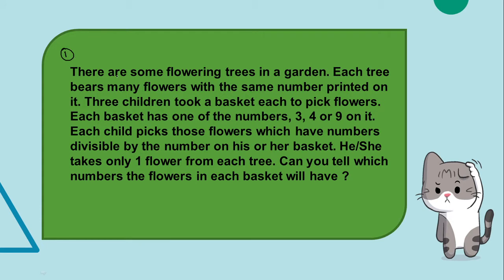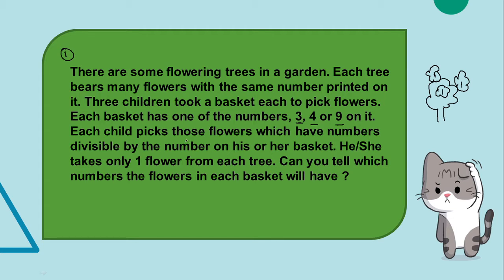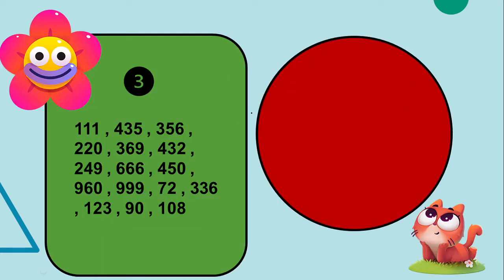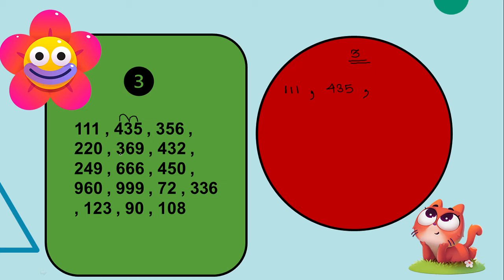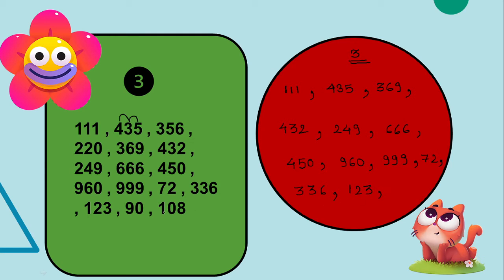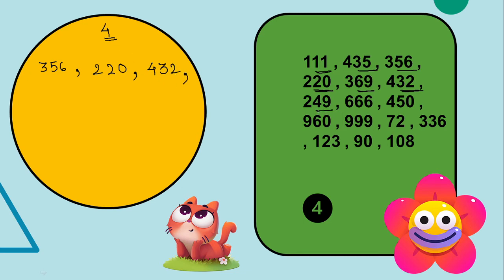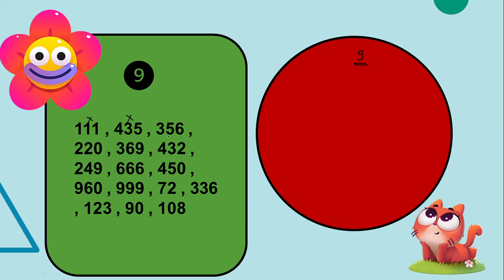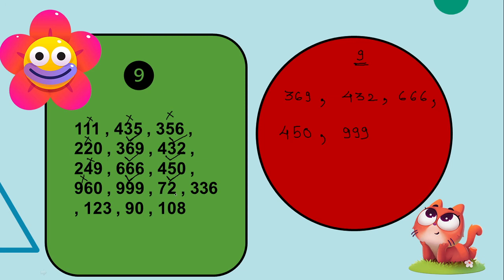Maharashtra Board | Class 6 | Mathematics | Chapter 8 | Divisibility | Practice Set 22.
In today's session , we are going to solve Practice Set 22 , by using following:
Divisibility test for 3 : If the sum of the digits in a number is divisible by 3,
then the number is divisible by 3.
Divisibility test for 4 : If the number formed by the digits in the tens and units
places of the number is divisible by 4, then that number
is divisible by 4.
Divisibility test for 9 : If the sum of the digits of a number is completely divisible by 9, then the number is divisible by 9.